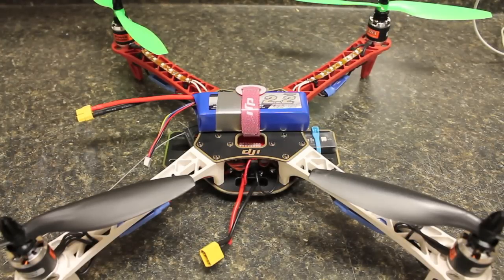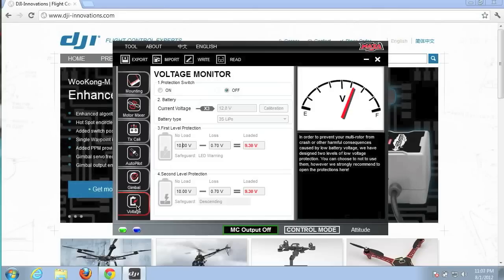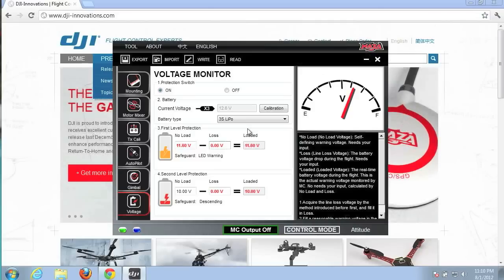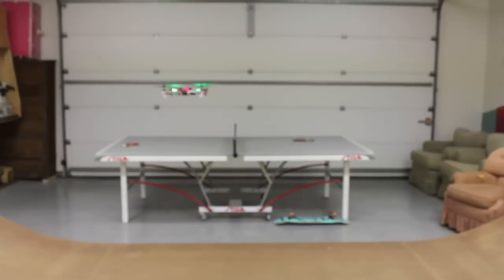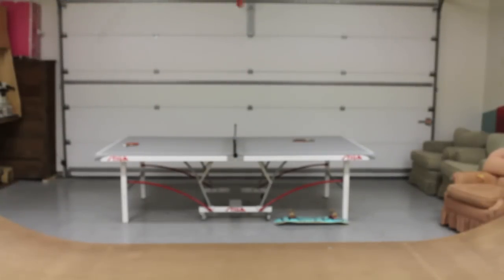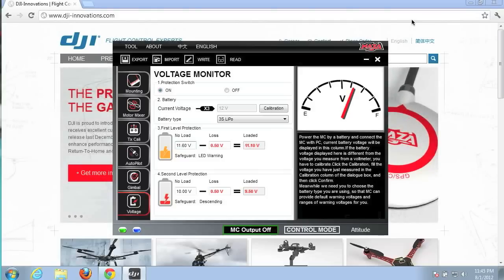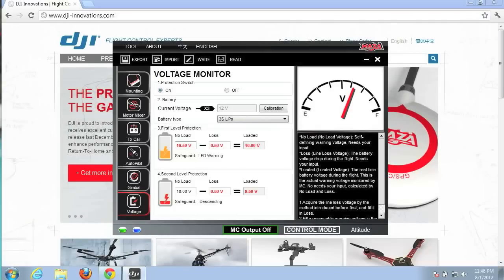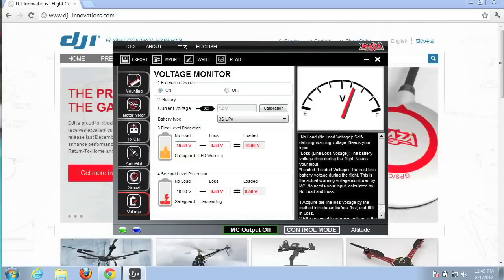DJI Naza Voltage Monitoring - First Level Voltage Protection Setup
This is an introductory video for setting up first level voltage production for the DJI Naza using the Naza Assistant. It also goes through the steps necessary to calculate your line loss voltage.

After some initial experimentation I've found that my ideal settings for a 2200mA 3S Lipo are:

No Load = 10.5V
Loss = 0.5V
Loaded = 10.0V

My quad specs are DJI F450 Frame, 950kV iPower motors, 30A ESCs, 10x4.5 props, and DJI Naza flight controller. The quad weighs 2.3lbs.

Here is a link to the Google doc that shows my no load voltage after each minute of flight. This is what I used to come up with what I thought was a good value for a no load voltage:

I'll post a follow-up video for setting up second level voltage protection next.